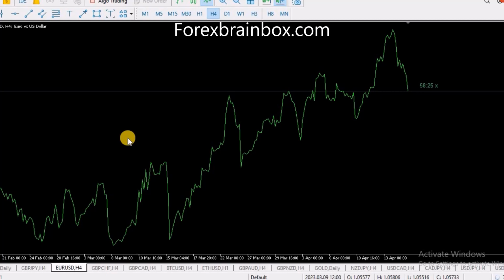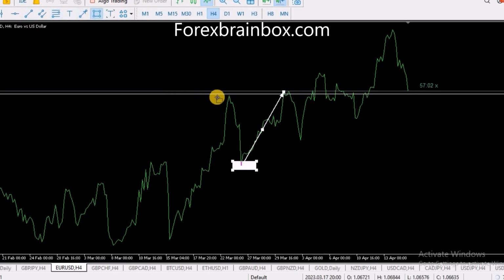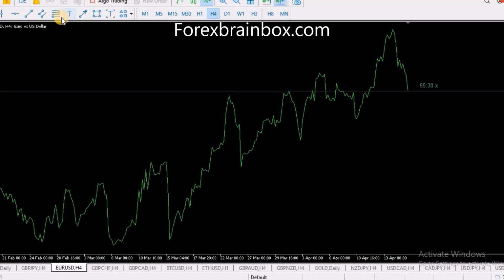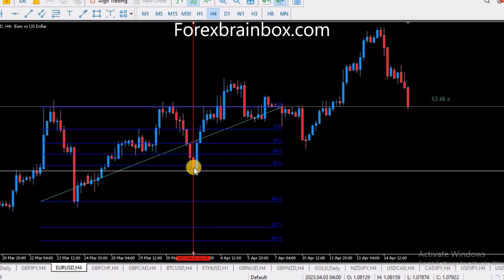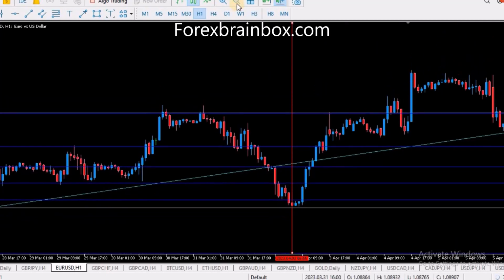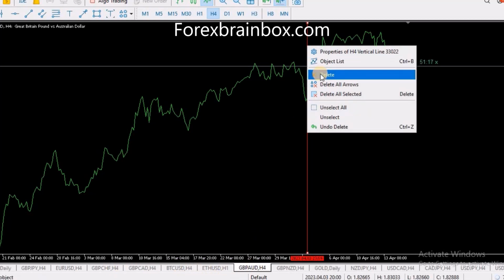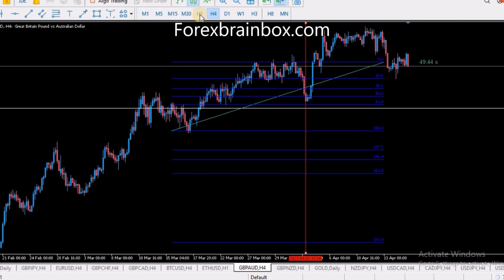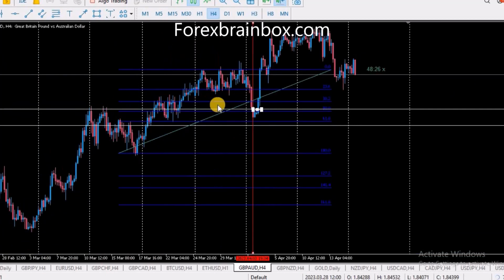Top down analysis trading| step by step complete smart money concept strategy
Every successful price action technical Forex trader understands top-down analysis trading and you should too.

 You will learn how to read a naked chart without the use of indicators.